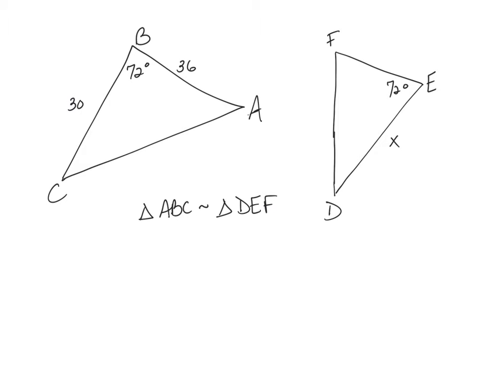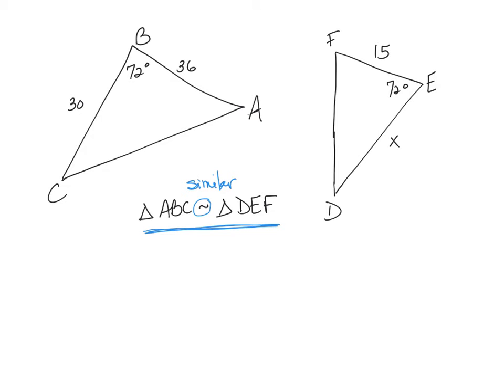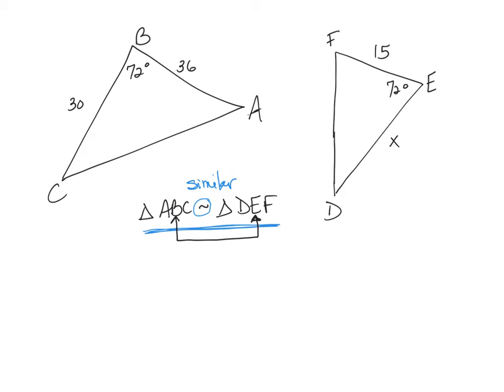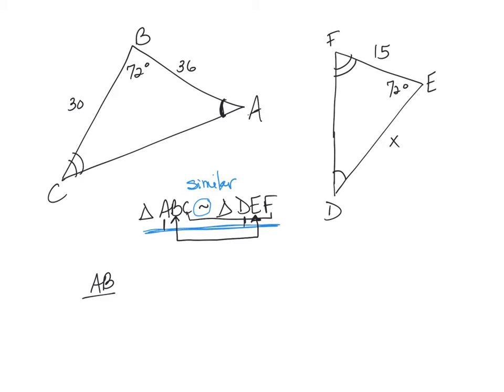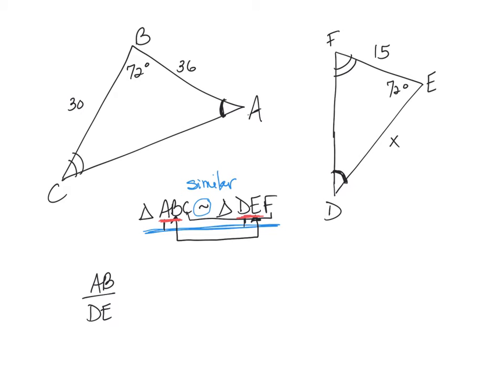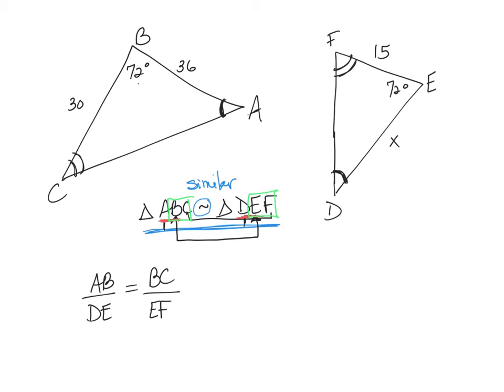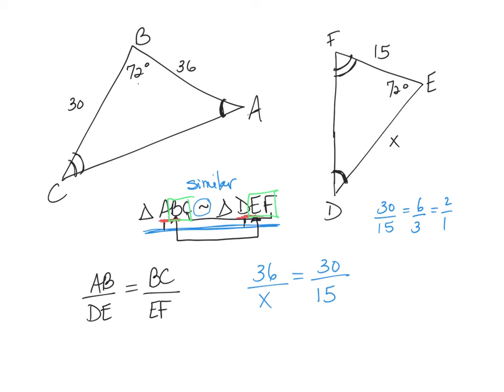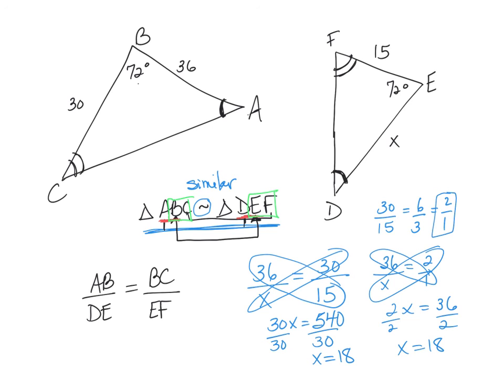Solve for missing side similar triangle where the orientation doesn't match